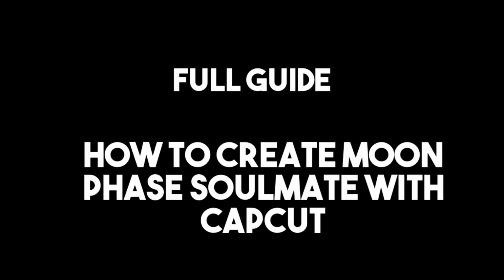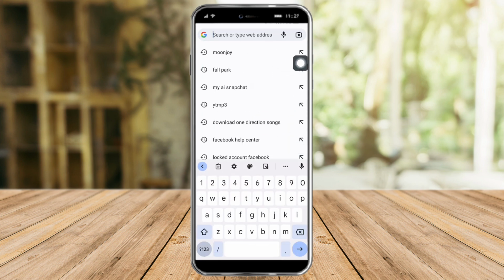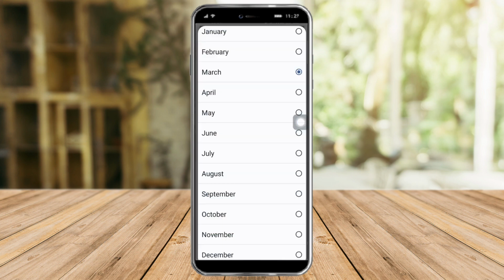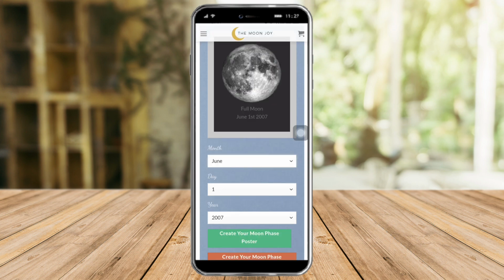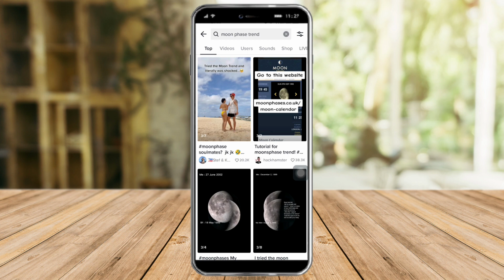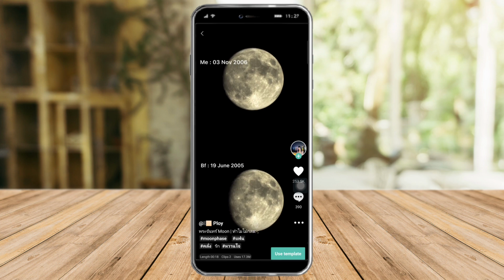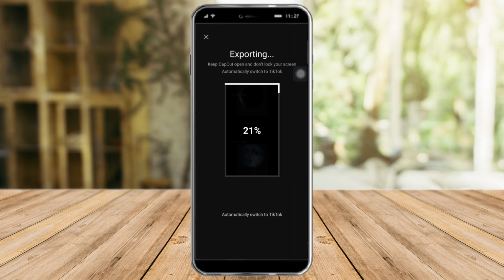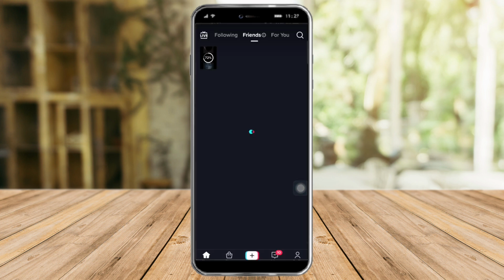How To Create Moon Phase Soulmate With CapCut [FULL GUIDE]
How To Create Moon Phase Soulmate With CapCut

In this video I'll show you How To Create Moon Phase Soulmate With CapCut. The method is very simple and clearly described in the video. Follow all of the steps to use moon phase soulmate.

You can use the following link to create the moon phase